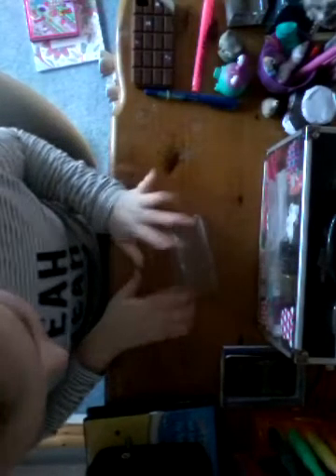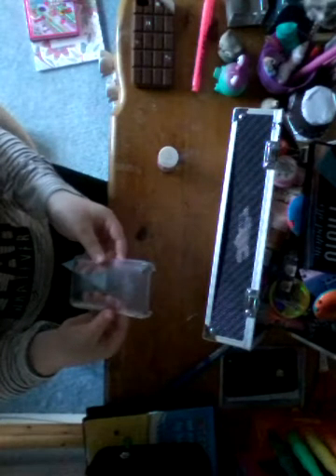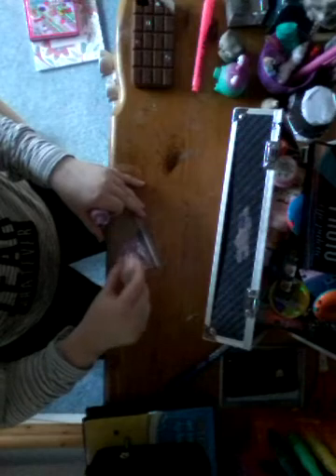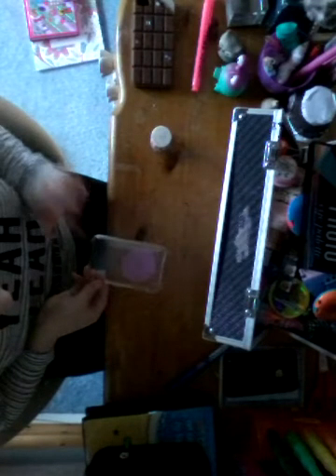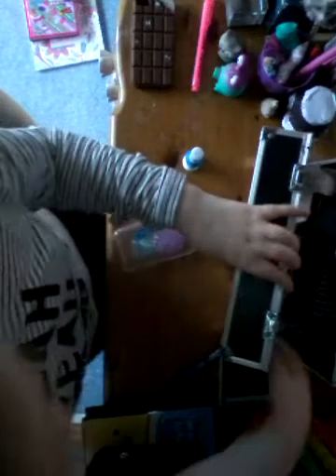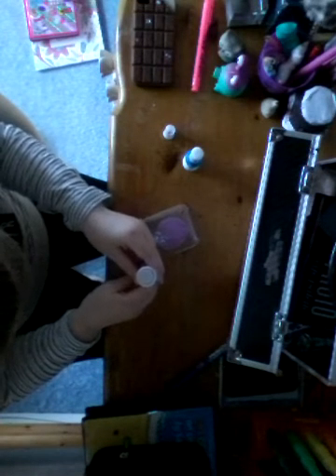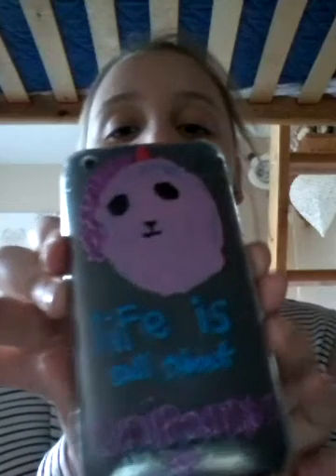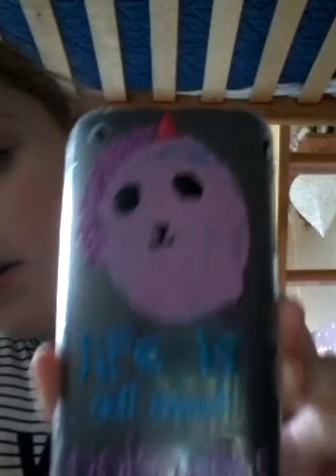How to make AWESOME UNIPANDA PHONE CASE (FYI I am OBSESSED WITH PANDAS )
It is so cool!!